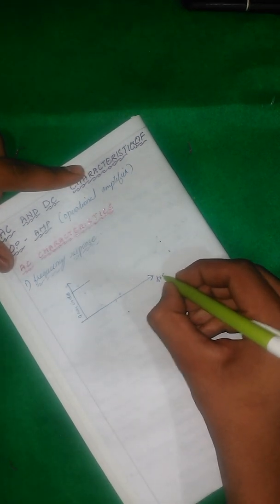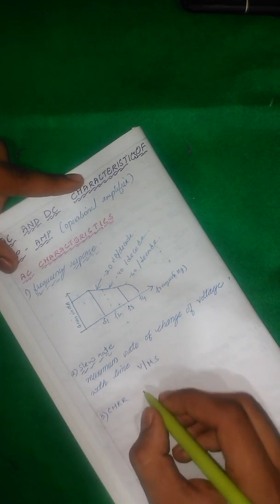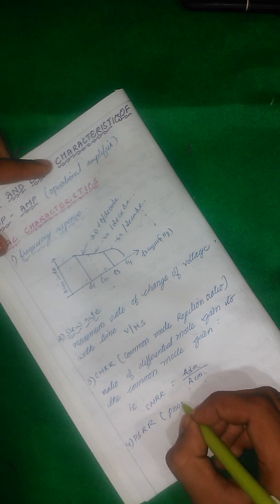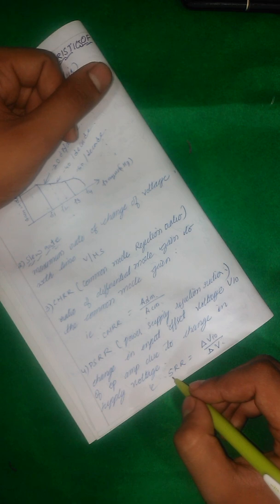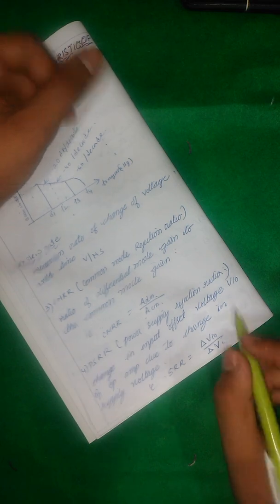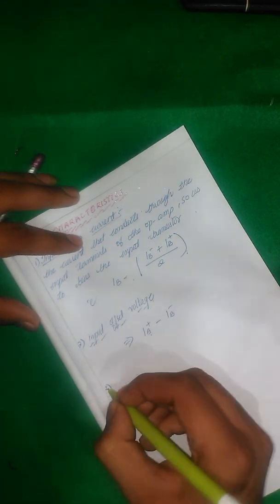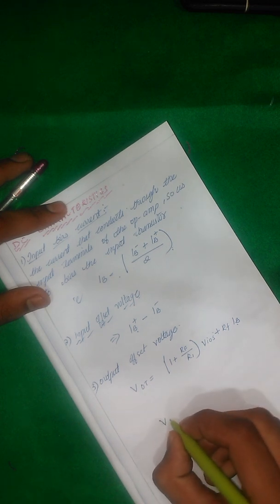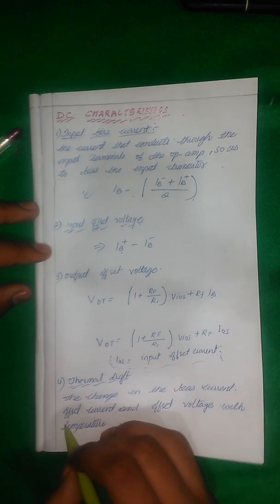AC and DC characteristics of op amp (operational amplifier)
AC characteristics of op amp
DC characteristics of op amp
Frequency response
Slew rate
CMRR
PSRR
input bias current
Input offset voltage
Input offset current
Thermal drift.